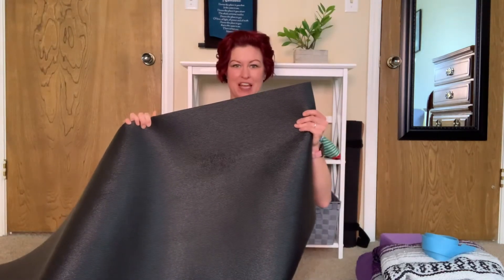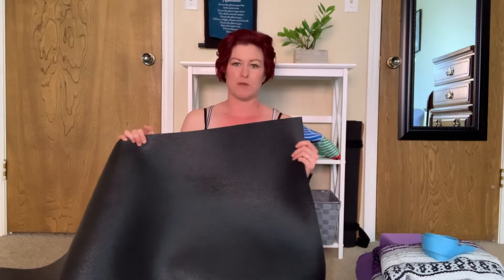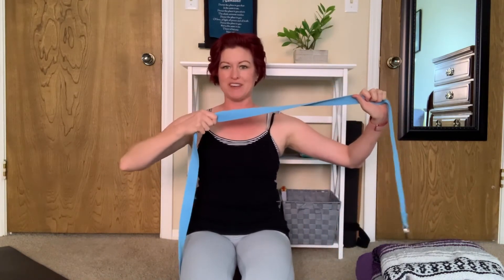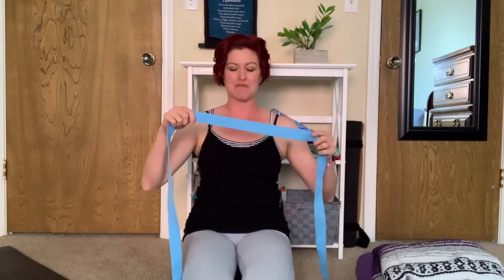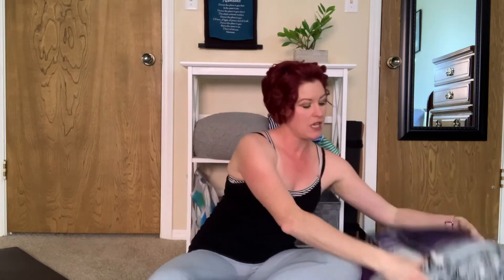What Props Do I Need for Home Yoga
We need some props for successful home yoga.  This video will demonstrate seven essential home yoga props (and things you probably have at home too!)  Use this guide to get your start to your home yoga practice.